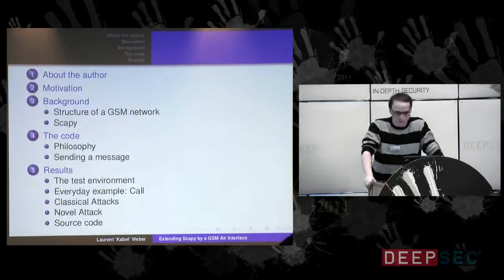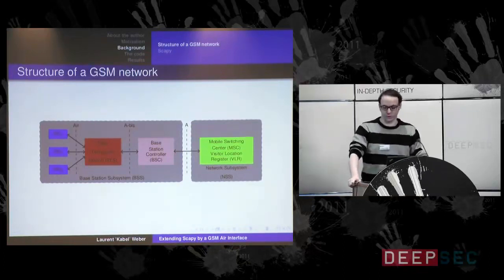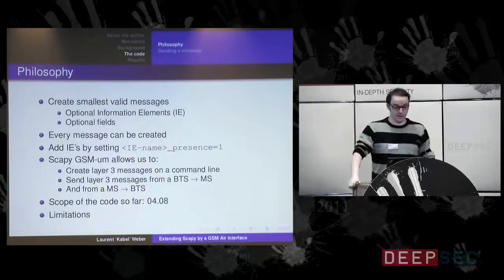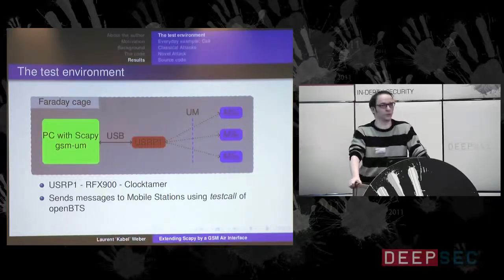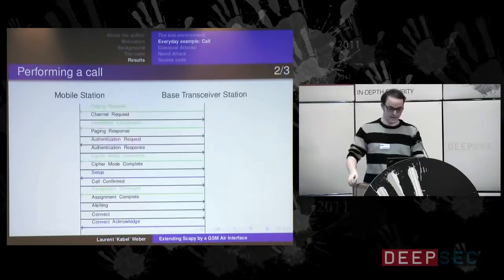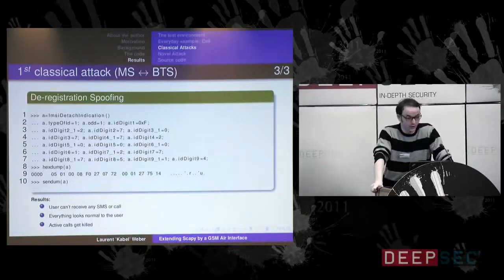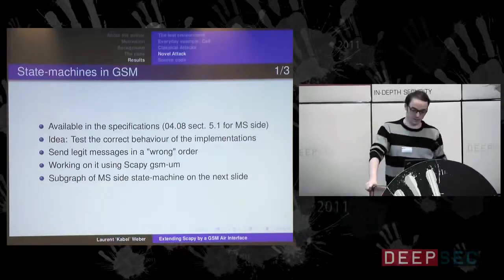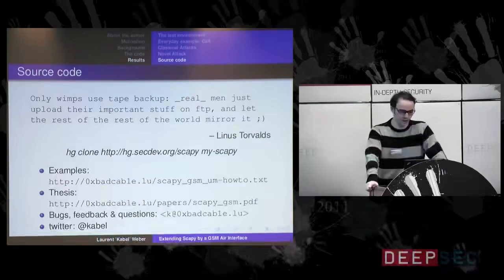Extending Scapy by a GSM Air Interface and Validating the Implementation DeepSec 2011